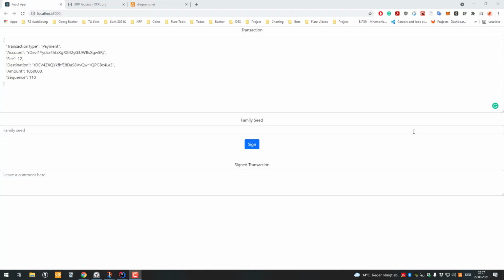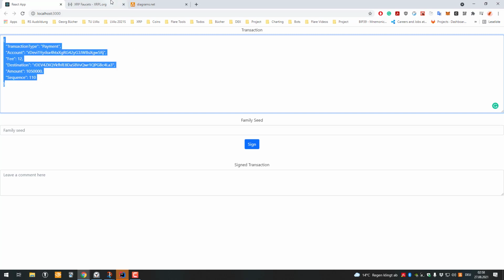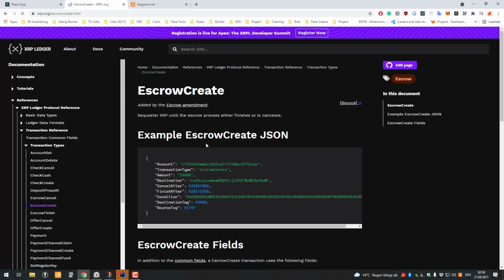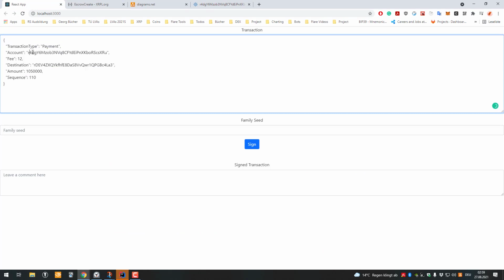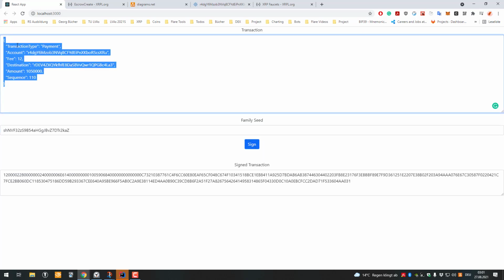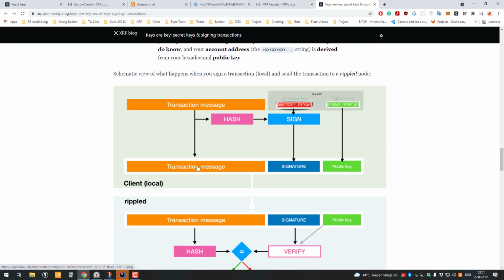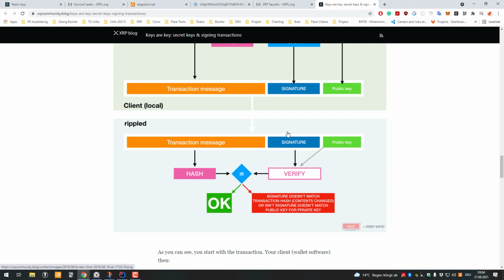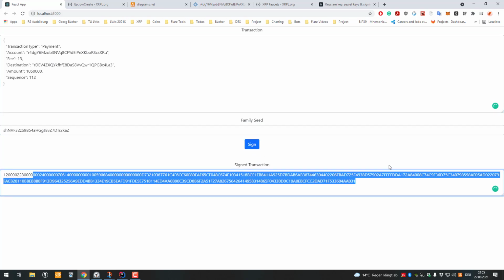How does signing work on the XRP ledger [Demo][Theory]